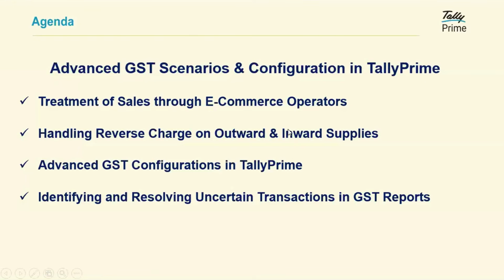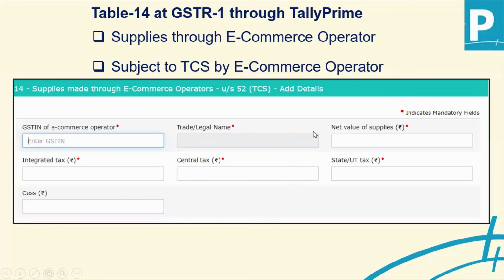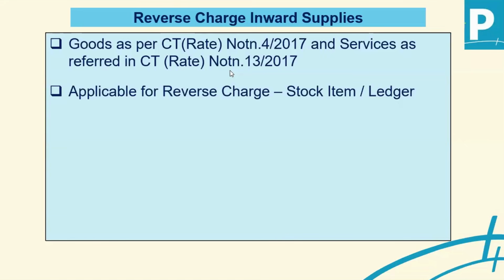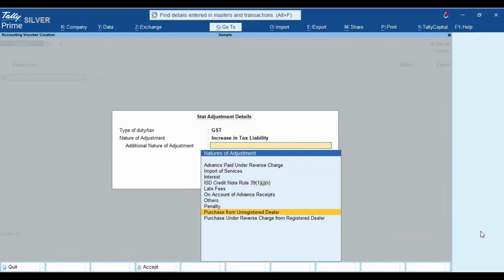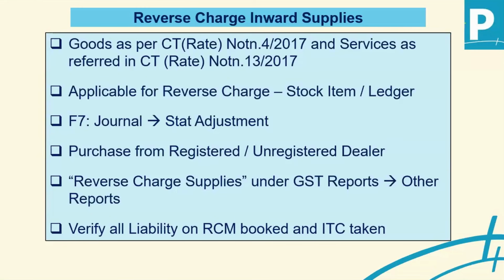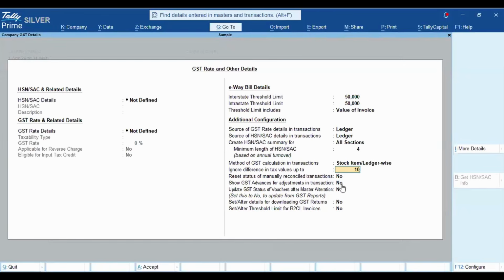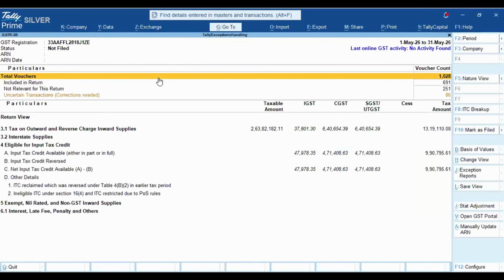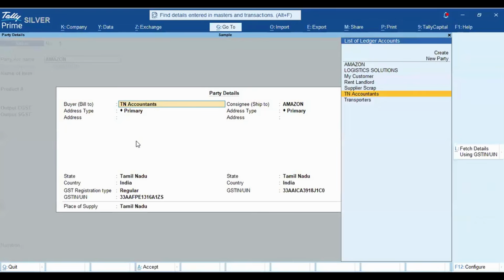Advanced GST Scenarios & Configurations in TallyPrime | Ezhilarasan T | Tally CA Connect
Explore advanced GST scenarios and configurations in TallyPrime with this session by Ezhilarasan T.
Learn how to manage the GST treatment of sales through e-commerce operators, handle reverse charge on inward and outward supplies, and configure advanced GST settings for different business scenarios. The session also covers identifying and resolving uncertain transactions in GST reports, helping you review and manage GST data with greater clarity. Watch the full session to gain practical insights into handling advanced GST scenarios and configurations in TallyPrime.